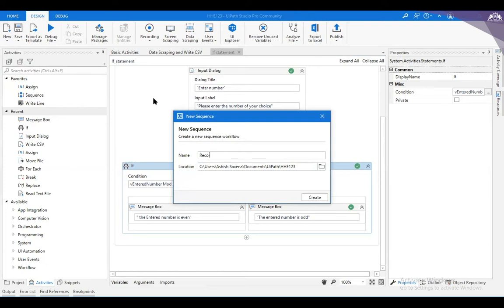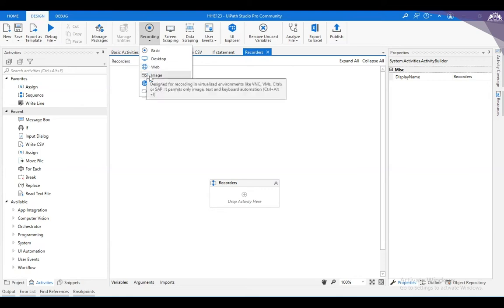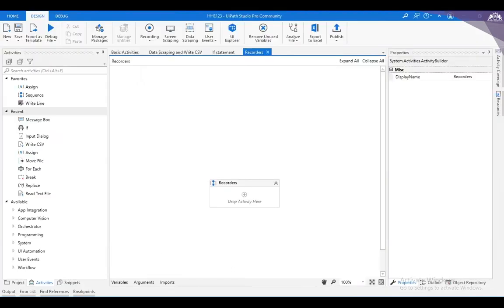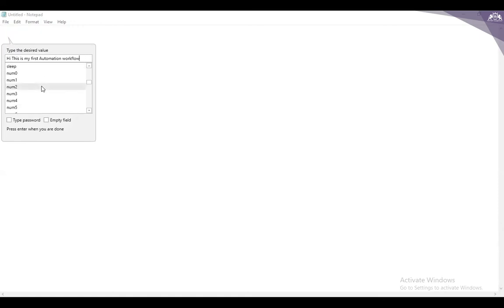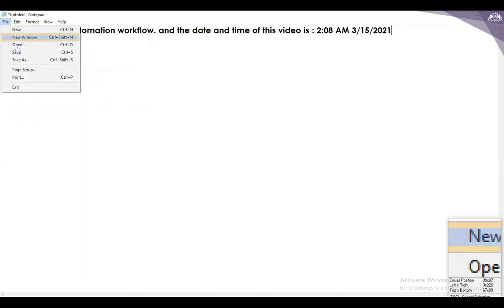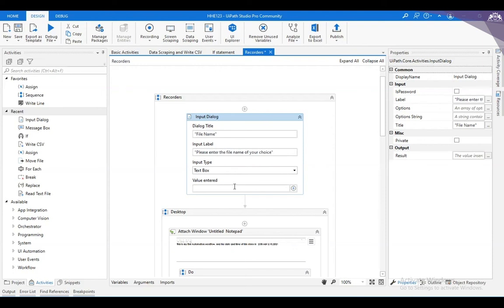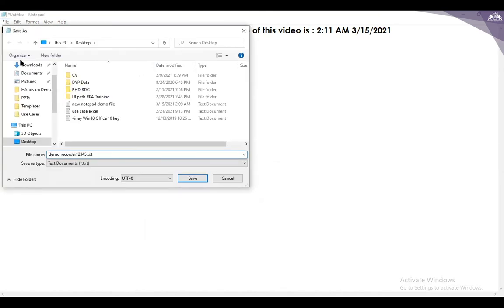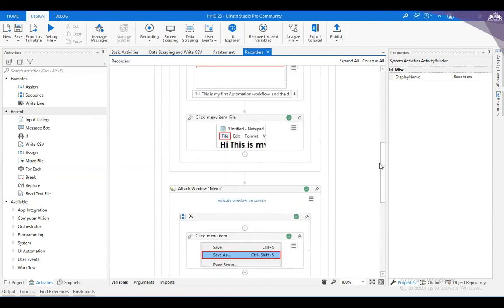Project Organization | Best RPA Using Ui Path Online Course Tutorial For Beginners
Project Organization | Best RPA Using Ui Path Online Course Tutorial For Beginners | Henry Harvin

🔥Henry Harvin RPA using UI Path Course (Use code “ YOUTUBE20” )

This Henry Harvin video on “Top 5 RPA Tools”  is a complete Top 5 RPA Tools  tutorial for beginners who want to learn Top 5 RPA Tools. Here you learn  the world is changing. Intelligence is leading that change. Are we in the middle of a new world revolution? Singularity, the singularity , when artificial intelligence finally outstrips that of humans, will replace huge swaths of jobs.Evolution of digitalization, touchless transactions, What is RPA ? and RPA growth projection.

🎯𝐑𝐞𝐜𝐨𝐦𝐦𝐞𝐧𝐝𝐞𝐝 𝐑𝐞𝐚𝐝𝐬
𝐇𝐞𝐧𝐫𝐲 𝐇𝐚𝐫𝐯𝐢𝐧® 𝐑𝐏𝐀 𝐂𝐨𝐮𝐫𝐬𝐞 𝐑𝐚𝐧𝐤𝐬 #𝟏 𝐢𝐧 𝐈𝐧𝐝𝐢𝐚
 𝐛𝐲 𝐏𝐂 𝐐𝐮𝐞𝐬𝐭

𝐀𝐛𝐨𝐮𝐭 𝐭𝐡𝐞 𝐂𝐨𝐮𝐫𝐬𝐞:

Henry Harvin RPA using UI Path  certification is Ranked 1 in the industry by BNC.com.
No. 2 Ranked RPA using UI Path Course in India. Trained 6,520+ Participants.  Learn to implement RPA solutions in your organization.  Master RPA key concepts for designing processes and performing complex image and text automation. Live Interactive Online Classroom Training | Get Exposure to 10+ Industry Projects
Trainers With Multi-Domain Exposure: Develop a Platform with Certified Trainers + Complete Guidance and Support + Work Towards Process Automation Functionality + Aim on Practical Use
Upgrade RPA Skills with 10+ Projects: Includes 10+ projects such as Invoice Processing System, Recruitment Tasks, Supplant Redundant & Mundane Tasks in a Workflow, Automate the Billing Data of Clients, Investment Reports and more.
Job Assistance and 1-year Guidance of Analytics Academy: Complete job support + preparation sessions for interview + access to e-Learning + 12 monthly brush-up sessions
Globally Accepted Curriculum and Alumni Status: Globally accepted Curriculum of RPA using UiPath Certification and Training + Gain Henry Harvin Alumni Status to network with more than 2,350 satisfied alumni

Key Features:

✅  Recognised Certification
✅  Integrated Curriculum